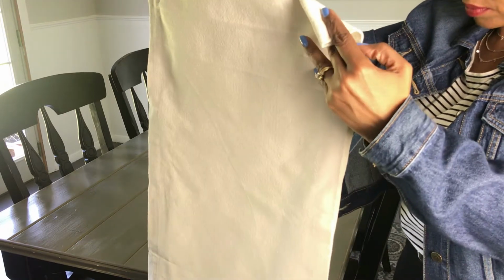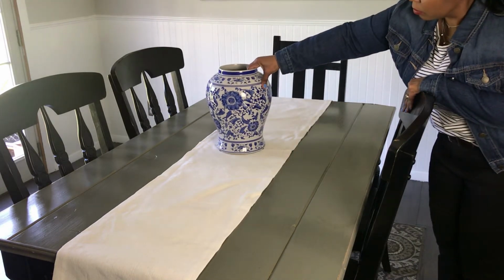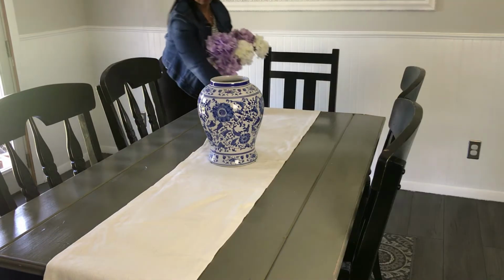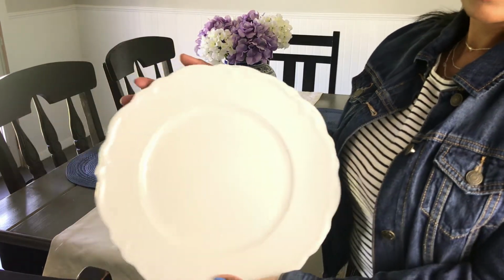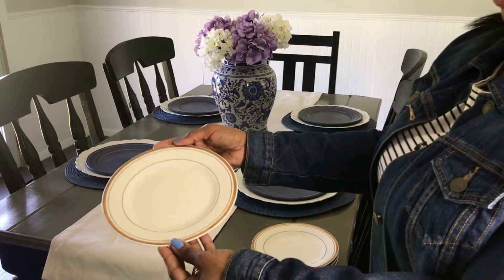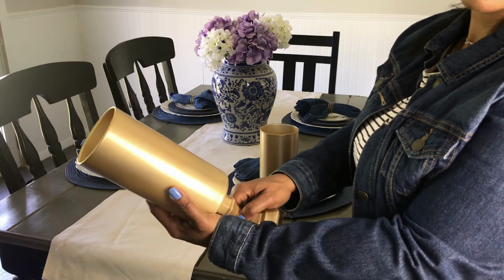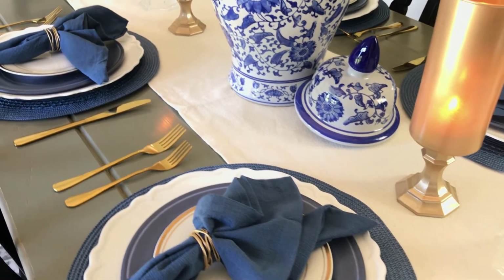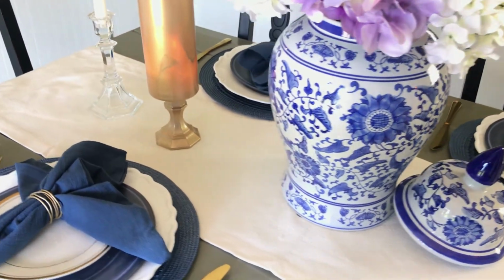How to Decorate Blue and White Porcelain | Chinoiserie Chic Decor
*Apologies* I failed to include clips of the drinking glasses used in this tablescape.

In this video, I will show you how I decorate with blue and white porcelain in my home by using it in a tablescape. This piece happens to be my first one and I’m so excited about it.

Chinoiserie chic decor can literally be styled in any part of your home and instantly give your space pure elegance. This video is in participation of an open collaboration, join me along with the hosts and co-hosts here on YouTube by clicking their channel links I’ve provided below after watching this video in its entirety, and don’t forget to click the ChinoiserieChic hashtag provided above for even more content creators’ blue and white chinoiserie styling inspo! I hope you enjoy!

Gold flatware used:

HOSTS:
Glamour Ellen

CO-HOST
Life on Greenwood with Caron1310